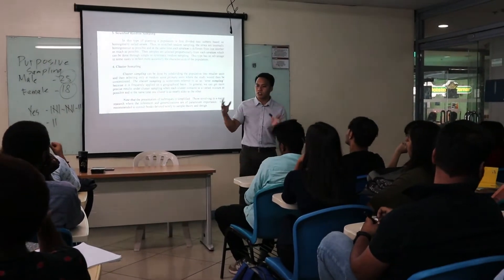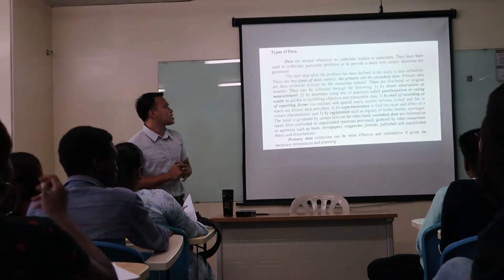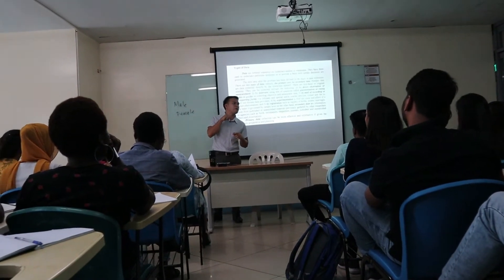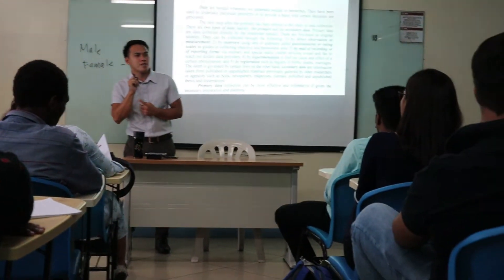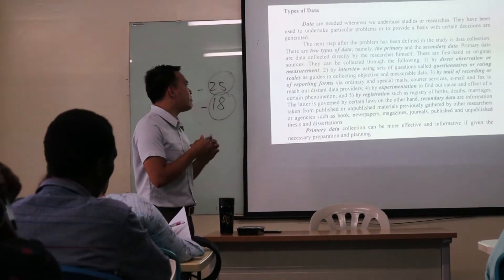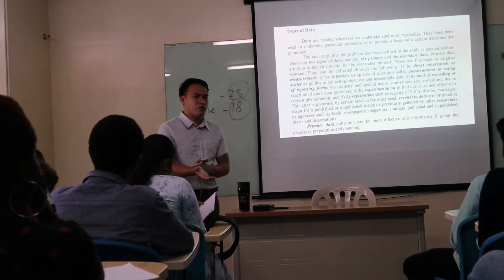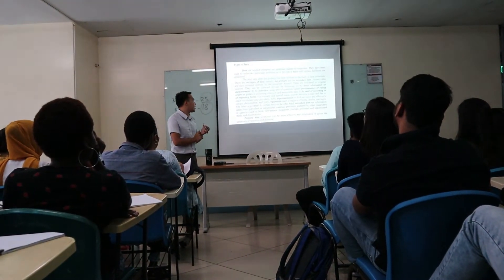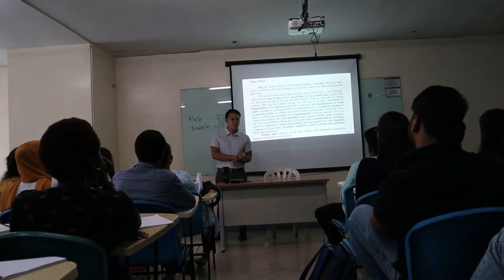MBBS in Philippines | Ama school of Medicine | During Classes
AMA School of Medicine (AMASOM) is the medical school of the AMA Education System (AMAES). It is housed in AMA College Makati, which is strategically located at the heart of Makati City, the Philippines' financial and business capital where the highest concentration of multinational, transnational and local corporations and international organizations and embassies hold their offices. The AMASOM office is on the 8th floor of AMA College Makati, which is located at 5486 South Superhighway, Bangkal, Makati City.

AMASOM has several facilities that are used for enhancement of students’ clinical and practical skills including laboratories for Histology, Gross Anatomy, Microbiology, Parasitology, and Pathology. Students perform hands-on dissection of cadavers in Gross Anatomy. These facilities, as well as classrooms for Medicine students, are situated on the 7th floor of the AMA One Building.

The medical course in the Philippines is called the MD program [Doctor of medicine]. ... The degrees obtained from medical universities in the Philippines are recognized by the World Health Organization and Medical Council of India. Philippines is one of the countries known for providing quality education in medicine like MBBS, MD etc.